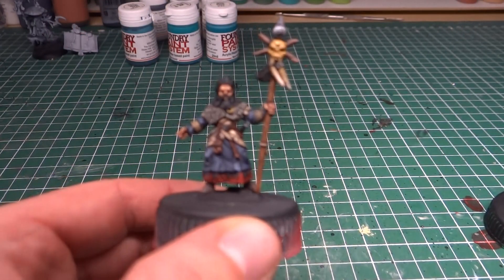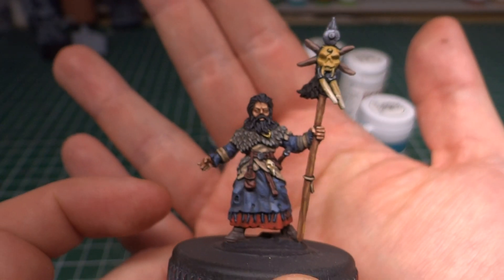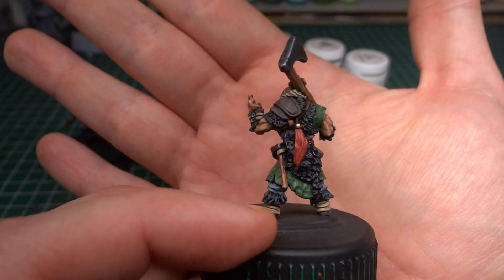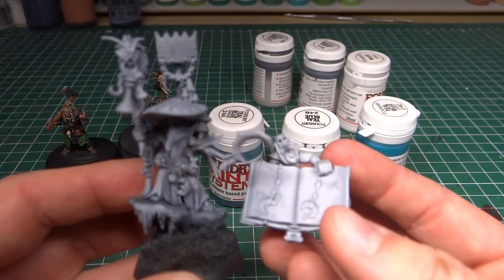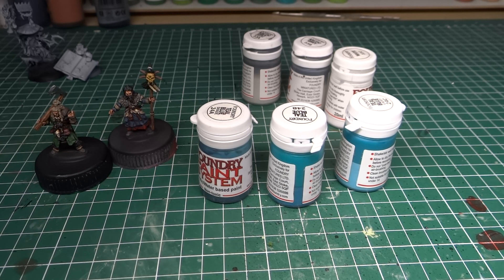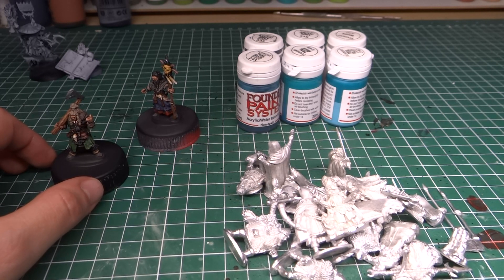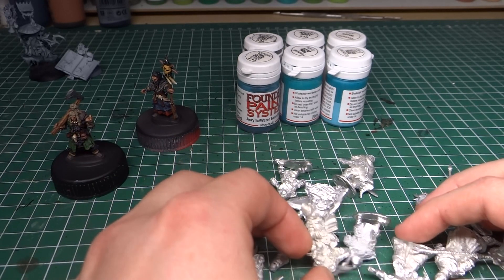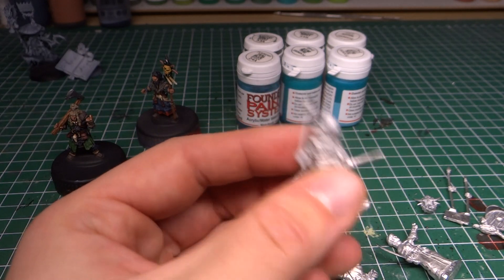Wargamers Anonymous July Painting Challenge pt 3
Almost done. Quite pleased with them =)